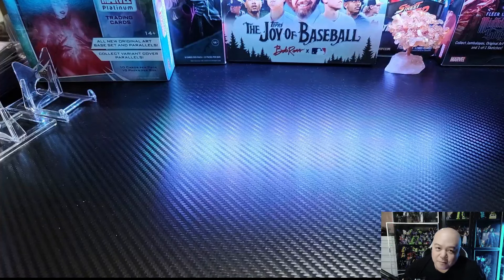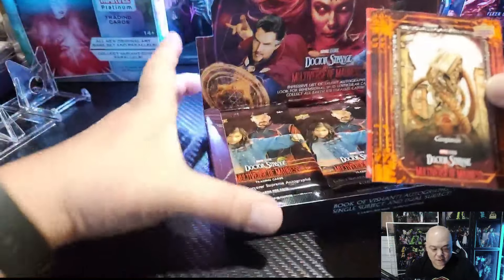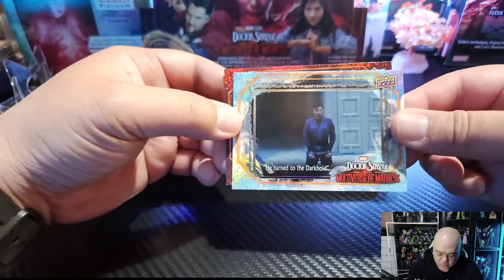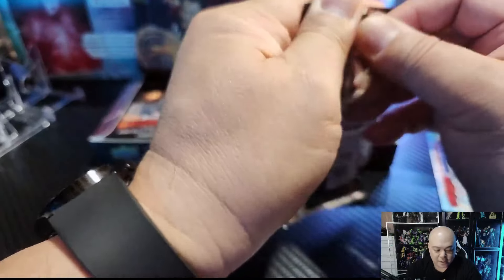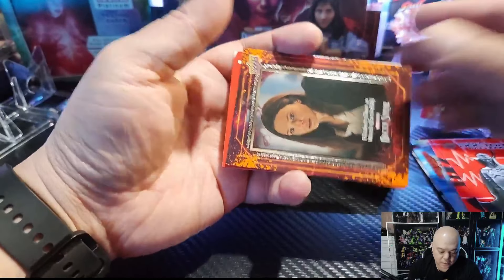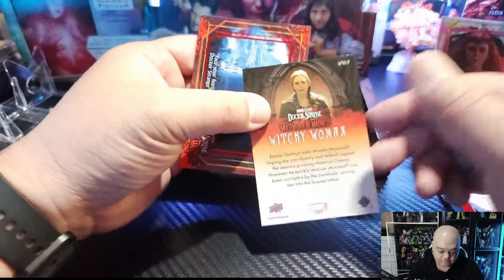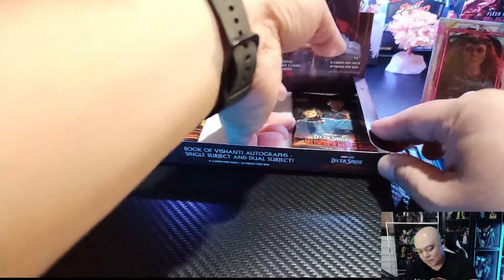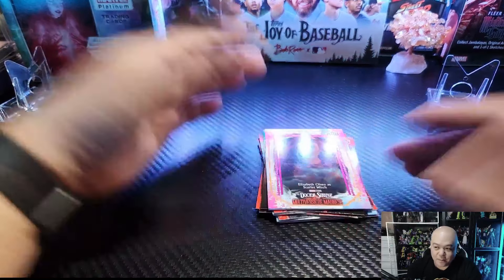New RELEASE! Marvel Dr. Strange in the Multiverse of Madness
Hey All! Here's the new Dr. Strange MCU set! Let me know what you think!